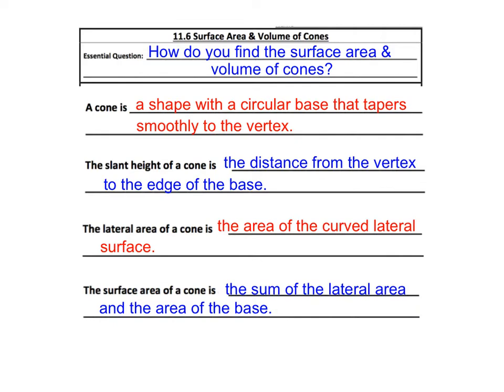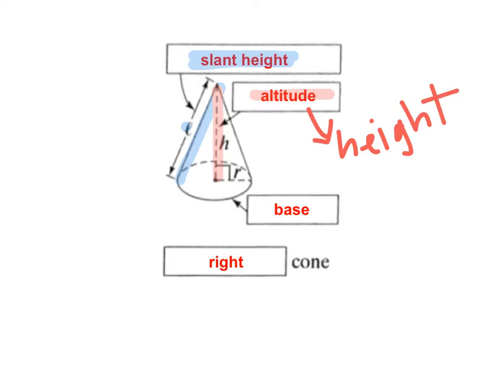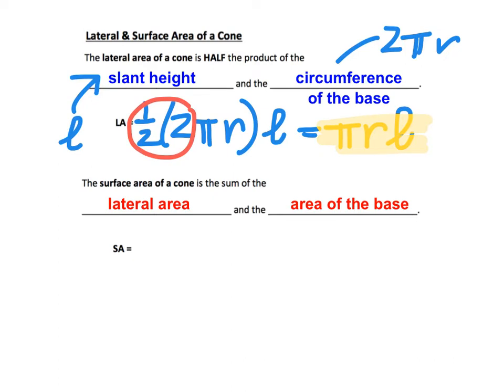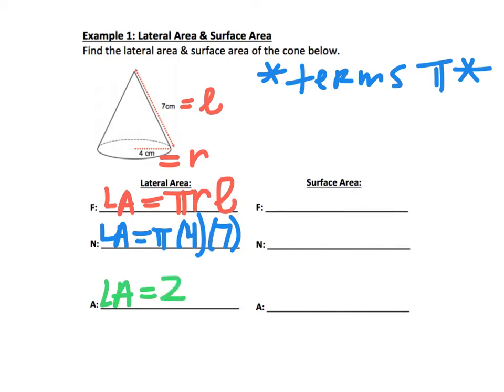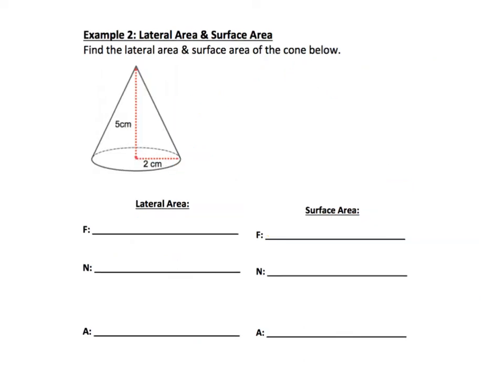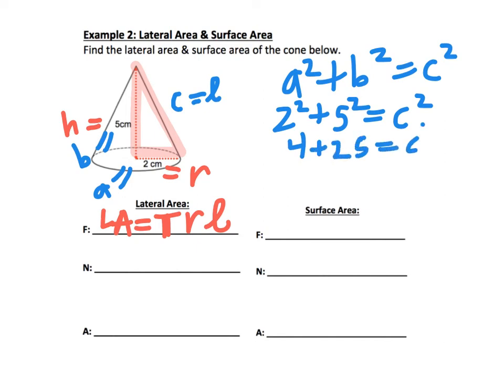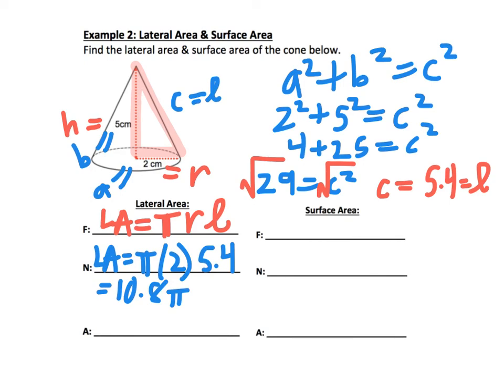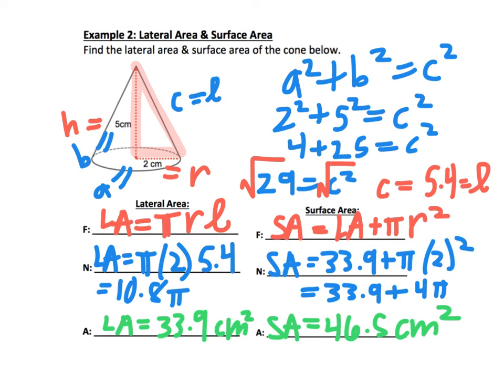11.6 Notes Day q